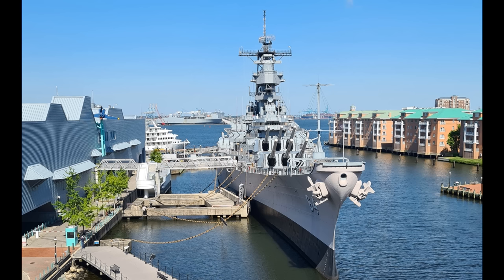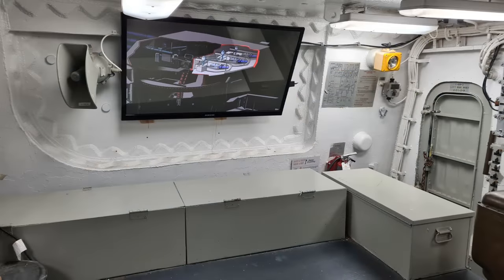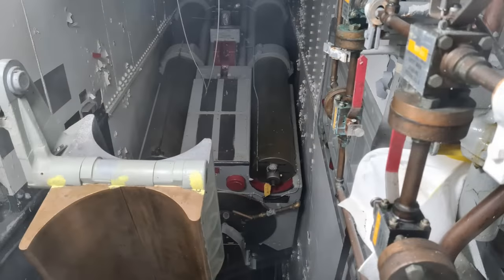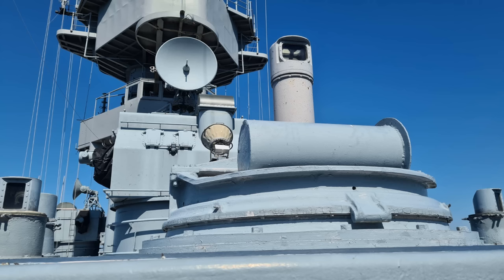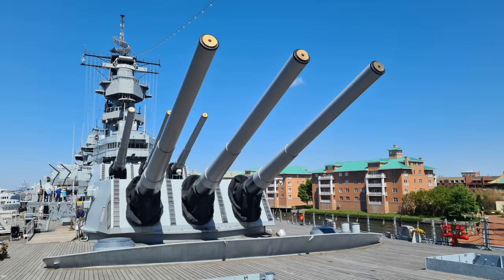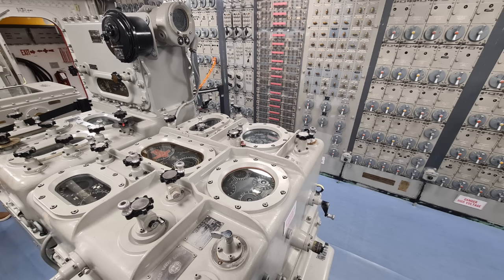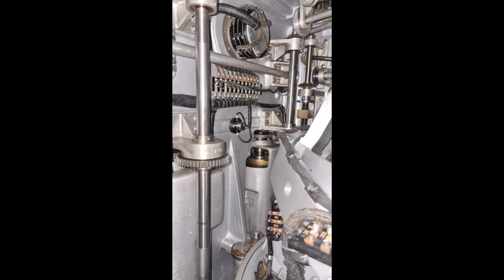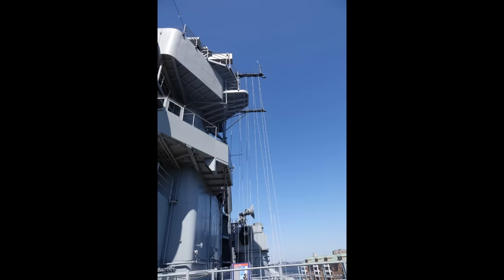USS Wisconsin - Give way to oncoming battleships!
Today we take a look at the USS Wisconsin, based in Norfolk and keeping an eye on her descendents, visit the ship